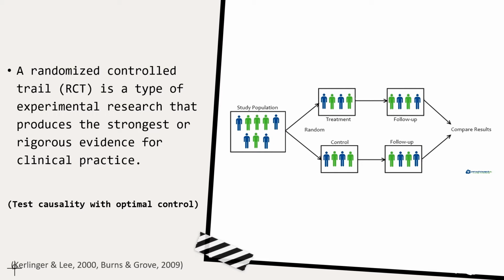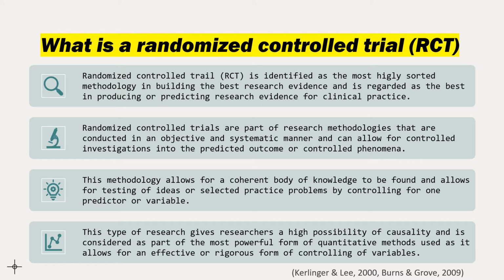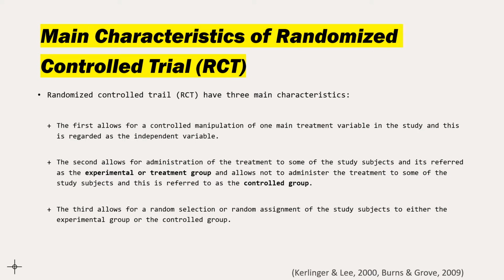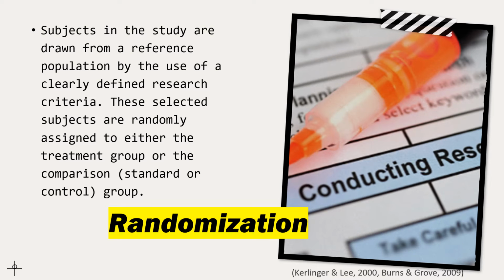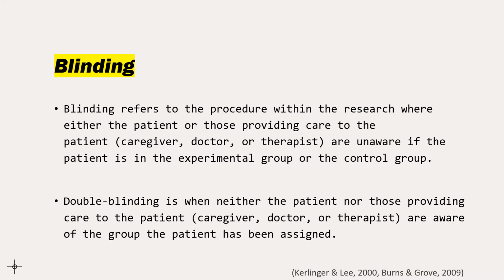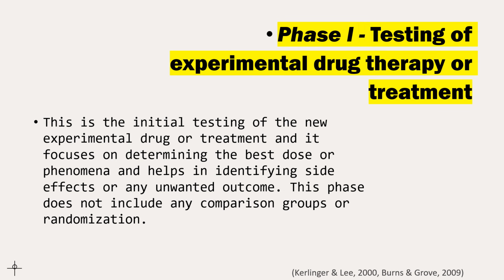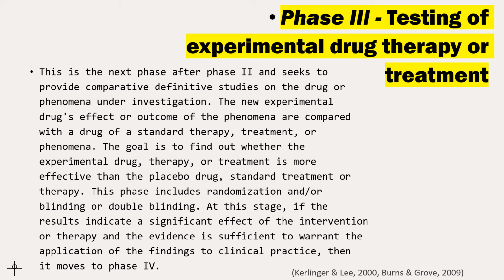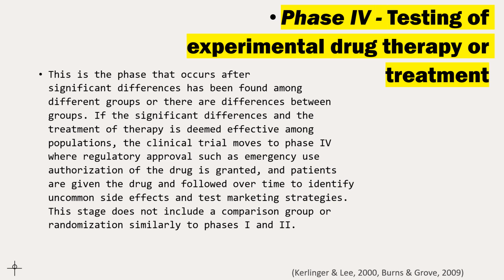Experimental Research (Randomized Control Trial (RCT)) fundamentals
Advancing Methodological Techniques in Experimental Research: A Simply Guide for RCT is a short guide that informs the reader or listener mainly about experimental research (Randomized Control Trial (RCT)).  It's a guide that is direct and informs a researcher or student on the most basic knowledge needed to conduct an experimental research.